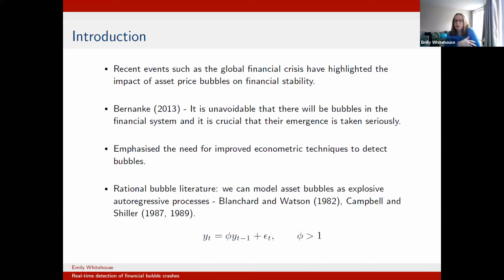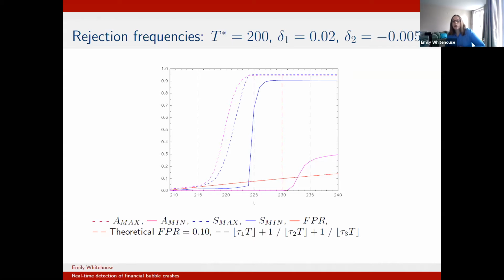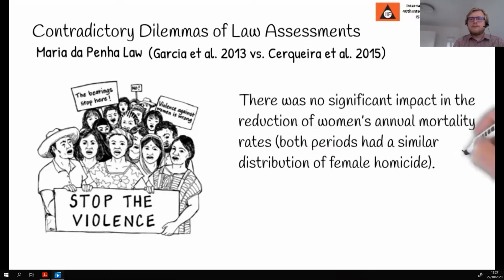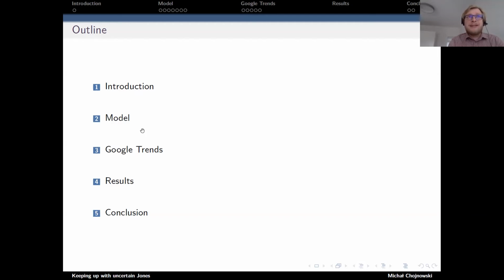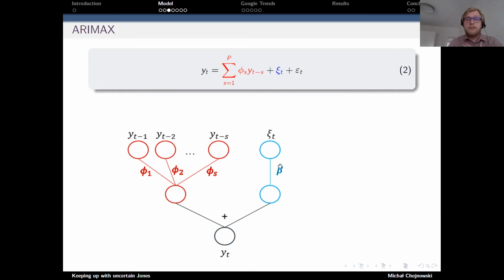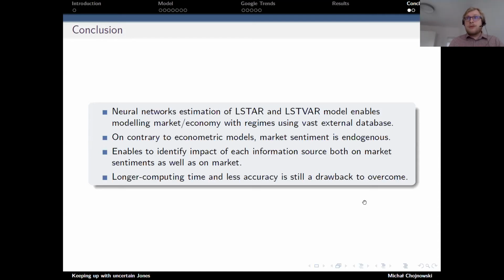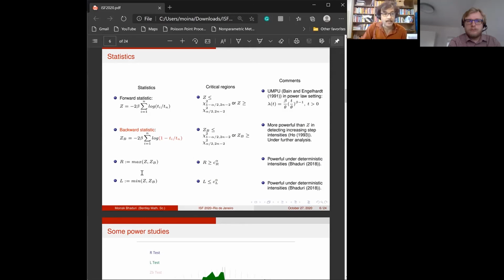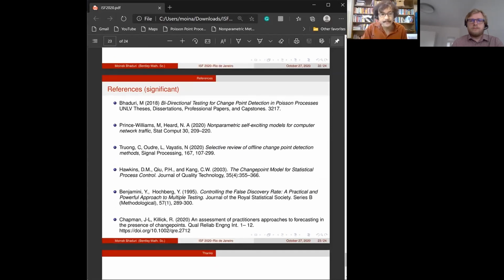Changes Shocks and Interventions